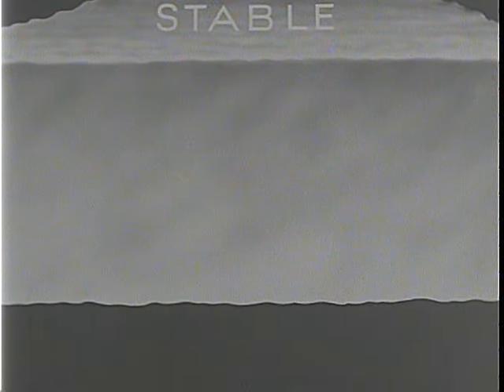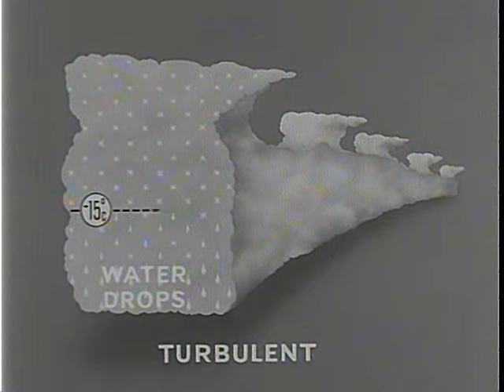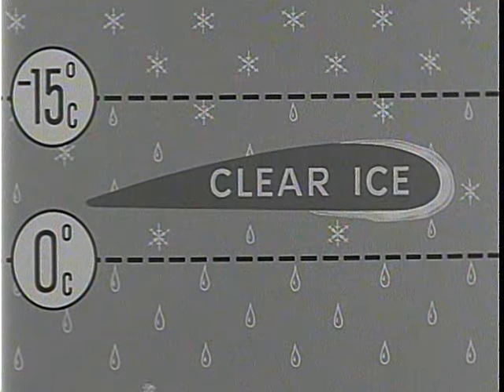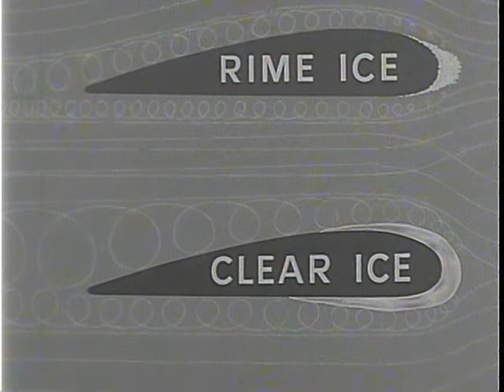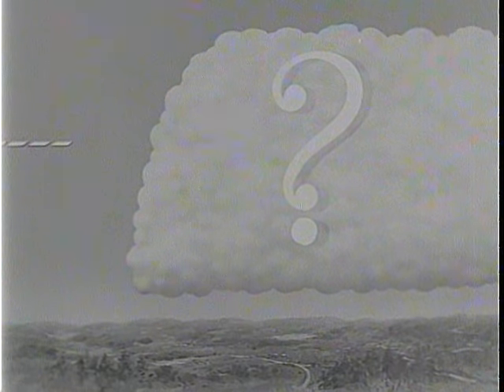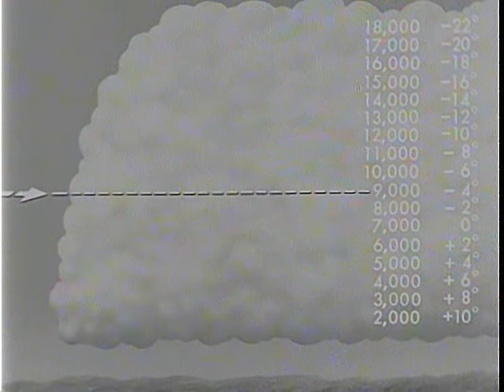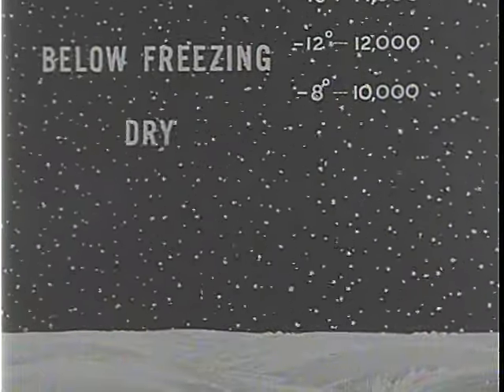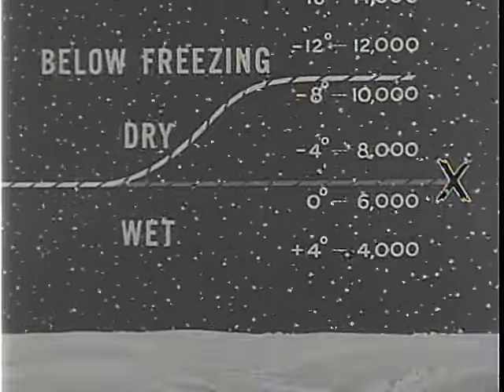Ice Formation On Aircraft (1960)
ICE FORMATION ON AIRCRAFT

Department of Defense. Department of the Navy. Naval Photographic Center. (09/18/1947 - ?)

ARC Identifier 75096 / Local Identifier 428-MN-9487A. HOW STRUCTURAL ICE INTERFERS WITH NORMAL FLIGHT PROCEDURES AND HOW THE HAZARD CAN BE REDUCED. CARBURETOR AND PITOT TUBE ICING; TURBO-JET ENGINE PROBLEMS; ILLUSTRATIONS OF RIME AND CLEAR ICE, AND FACTORS SUCH AS TEMPERATURE, MOISTURE AND ALTITUDE WHICH CONTRIBUTE TO EACH TYPE.